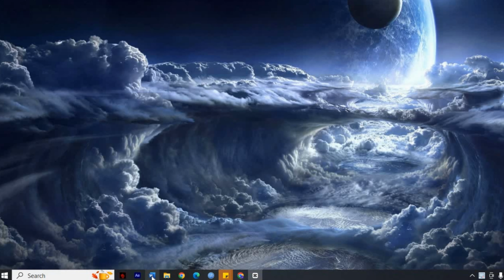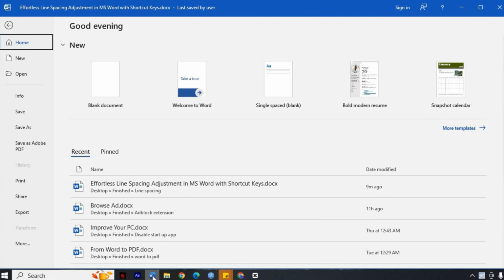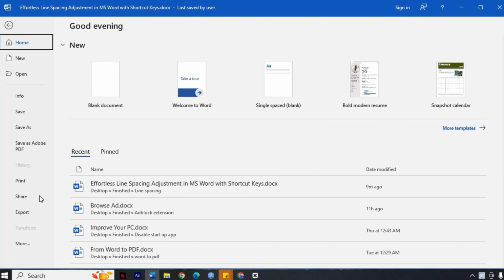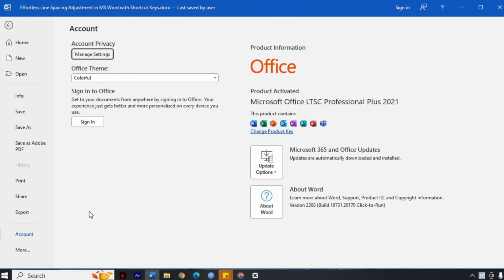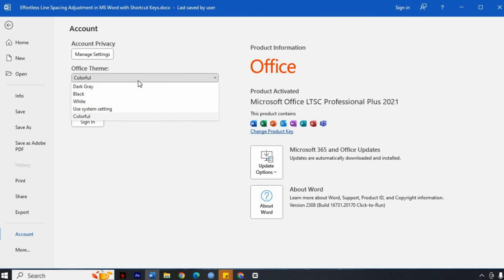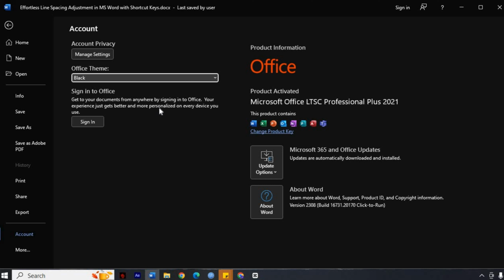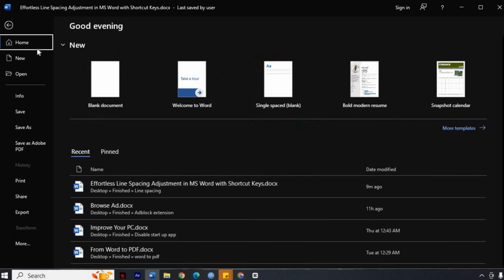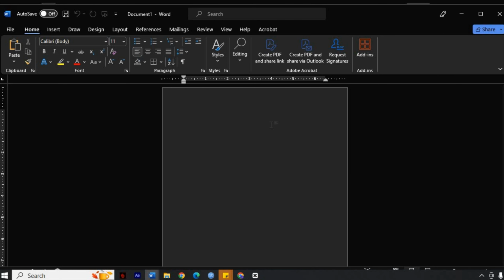How to Activate Dark Mode in Microsoft Word: Easy Step-by-Step Guide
In this tutorial, we&#39;ll show you how to enable dark mode in Microsoft Word. Dark mode offers a visually
pleasing experience and can also help save power on OLED or AMOLED screens. Follow our step-by-step
instructions to switch to dark mode and enjoy a comfortable reading and writing experience in